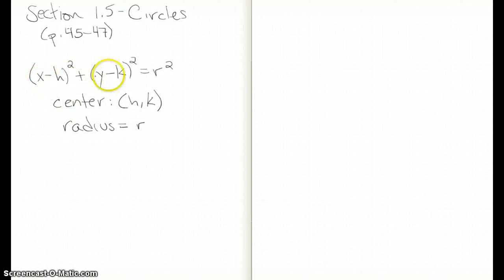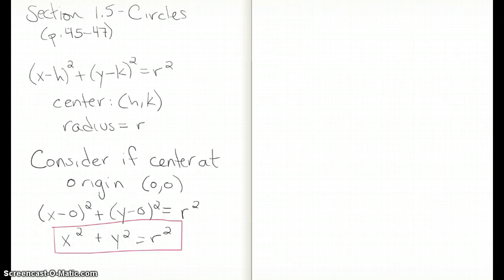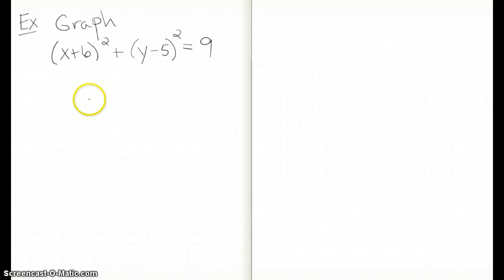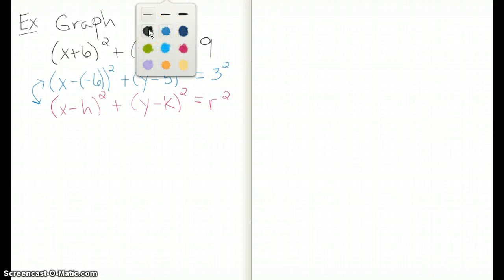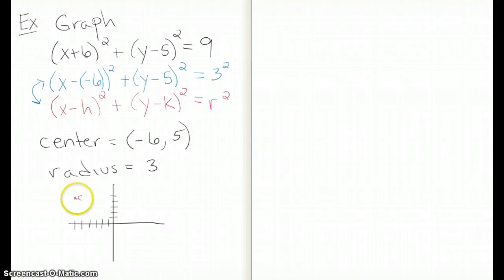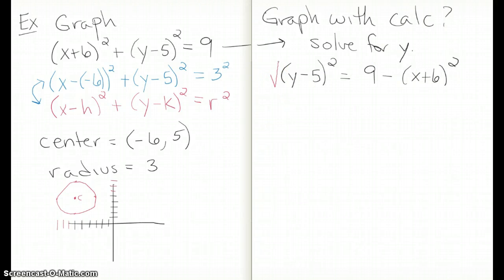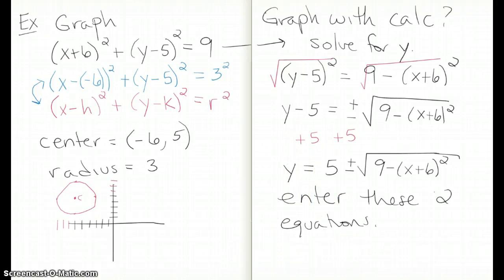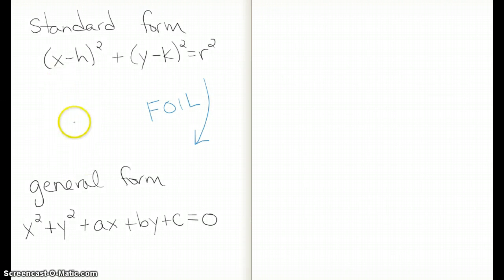111 Section 1.5 Video B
more circles